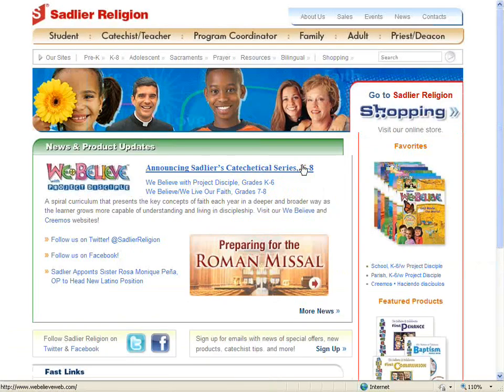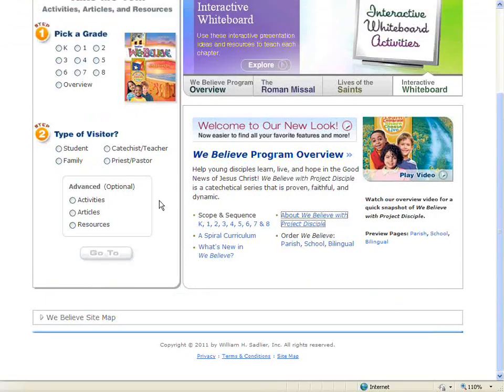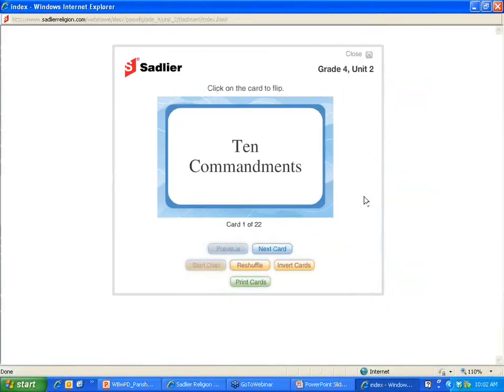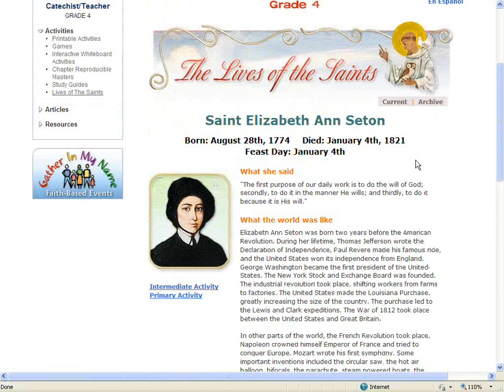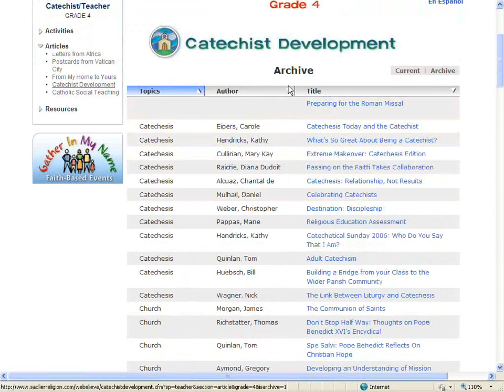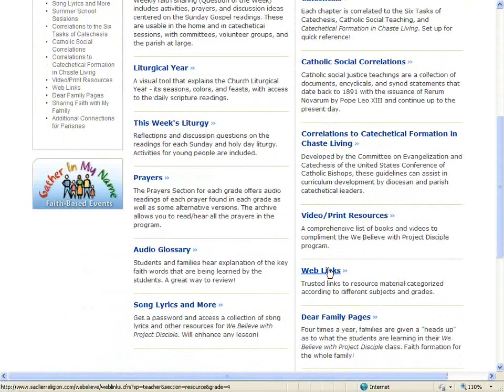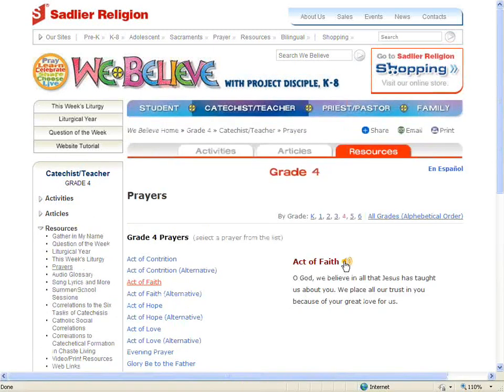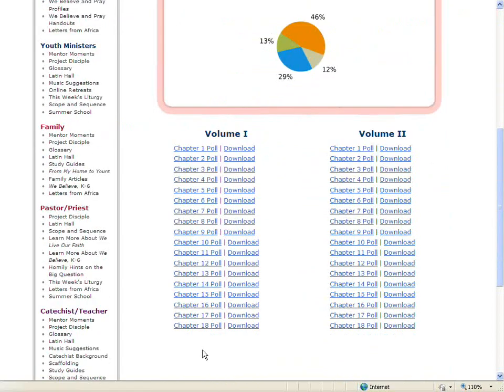Sadlier In service Webinar for We Believe with Project Disciple September 2011 - On-line Components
The presentation was designed to address the needs of both new and seasoned catechists using Sadlier's We Believe Project Disciple ©2011 Roman Missal Edition for grades K-6 and We Live Our Faith for grades 7-8.